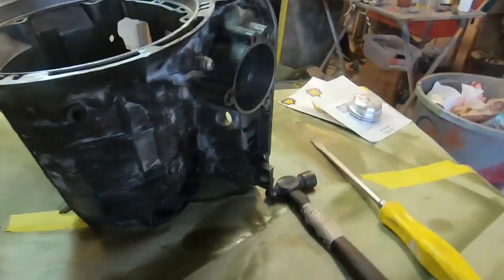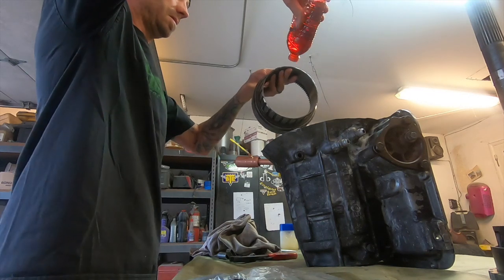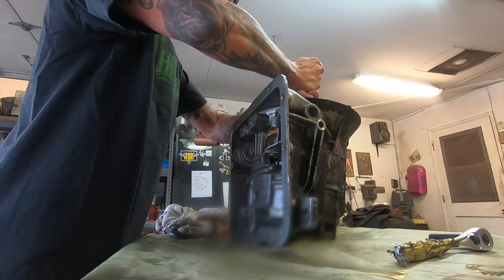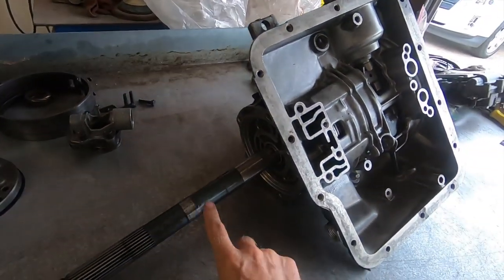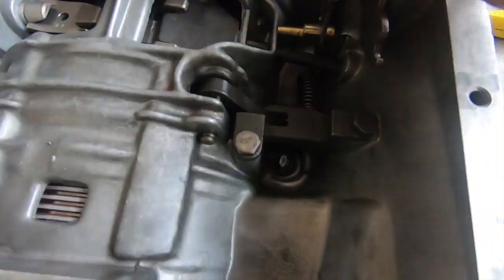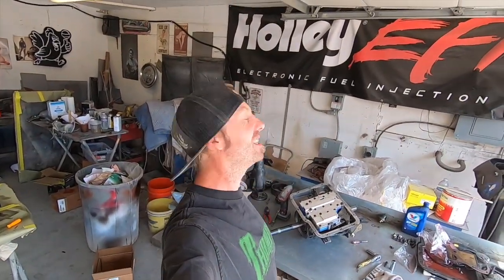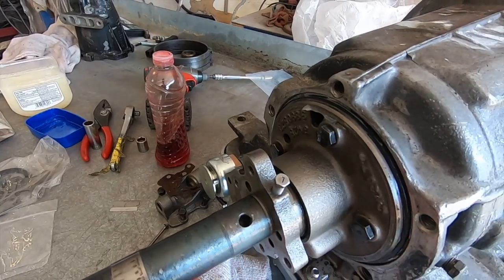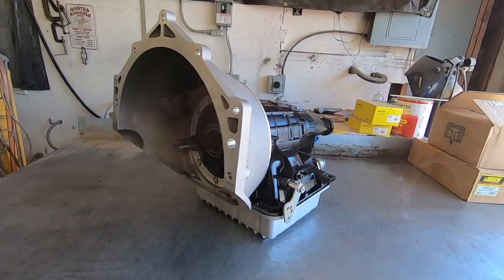Drag Race PowerGlide Final Assembly (PowerGlide Build Part 07)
Drag Race PowerGlide Final Assembly
(PowerGlide Build Part 07) Ep. 55

In this episode I finally finish the PowerGlide build!
Man what a learning curve this was for me. From knowing absolutely noting about an automatic transmission and how it functions to building a drag race specific transmission that is ment to hold all the power my car can throw at it and then some. I do have to thank BTE for steering me in the right direction on parts choices and not trying to over sell me on stuff that I didn't need. I would also like to send a shout out and thank you to Transmatic Transmission Parts as well for helping me get some of the hard parts I needed to get this done.

Hope you guys enjoyed this series and maybe even learned someting.

-Dane